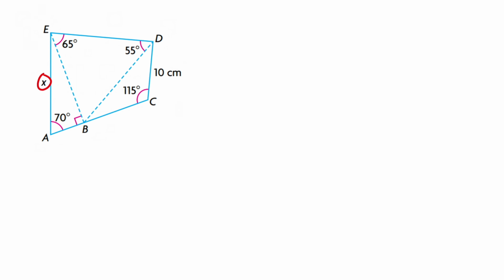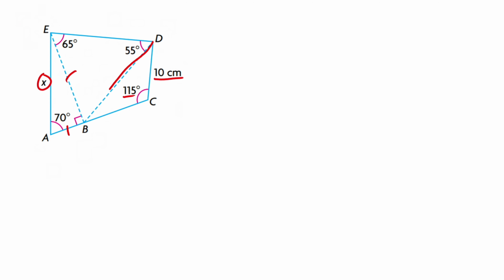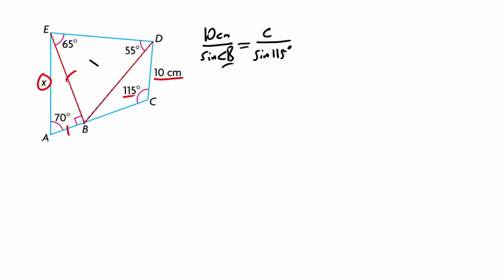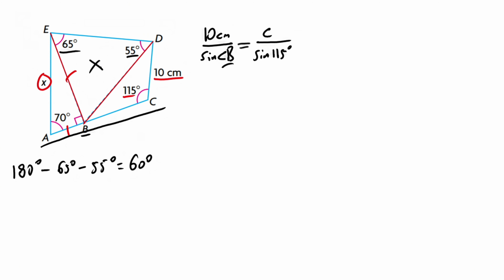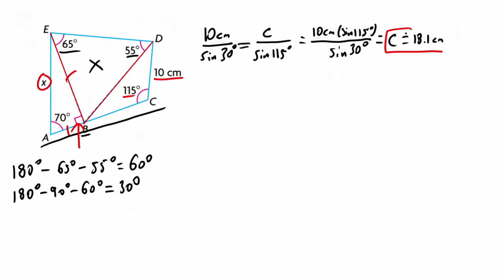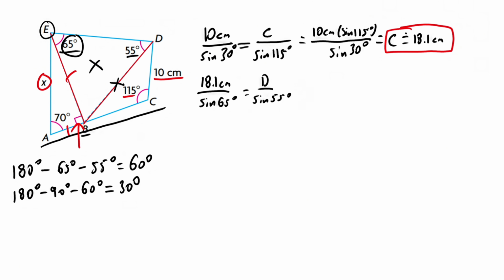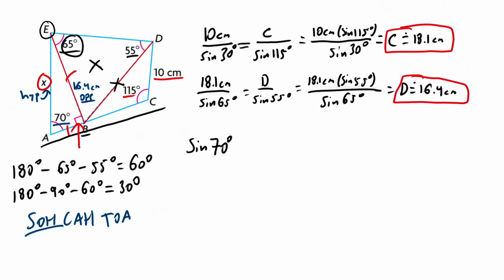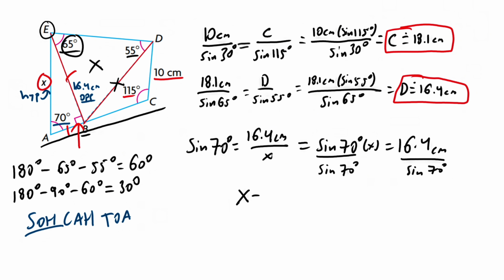Solving For An Unknown Side Length Using The Sine Law and SOH CAH TOA | Trigonometry Problem